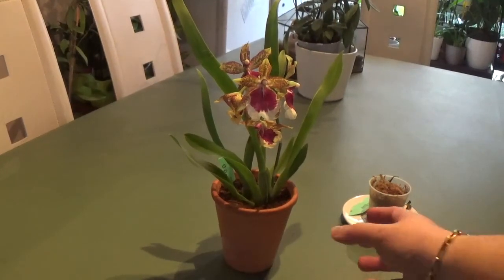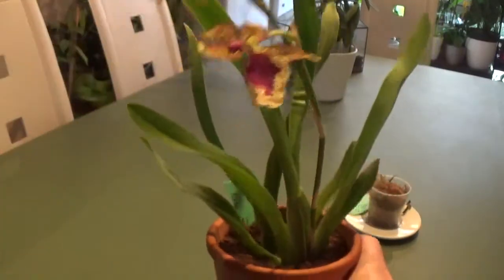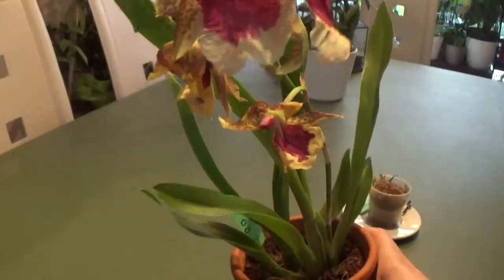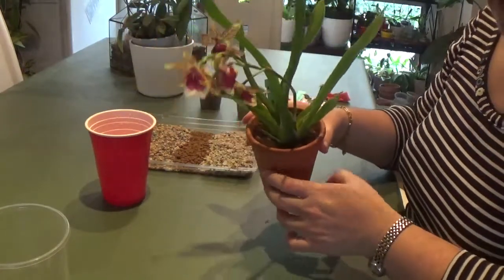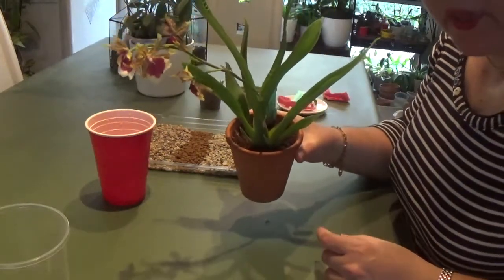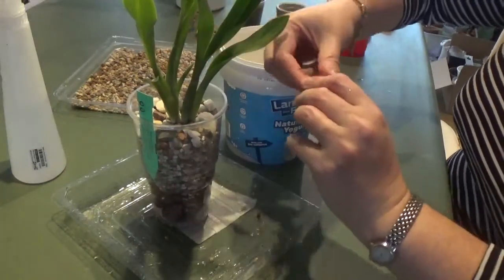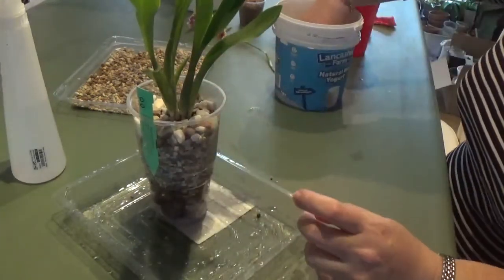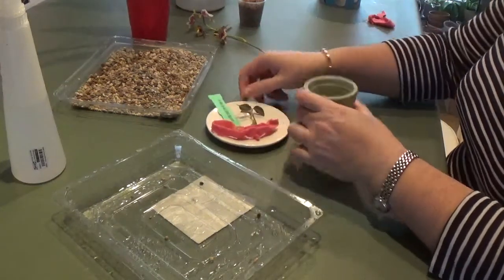How to repot an orchid in semihydroponic set up_Oncidium Peter Kemp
Hey guys,

In this video I am showing you how I am repotting my Oncidium Peter Kemp  and my Jewell orchid in semi-hydroponic set up with in-organic media.

Orchids featured in this video:
Oncidum Peter Kemp
Anoectochilus roxburghii / Jewell orchid